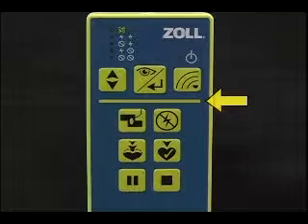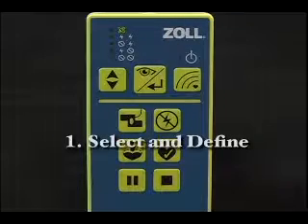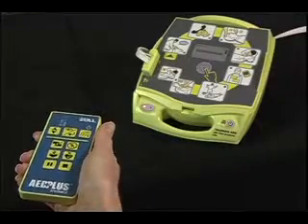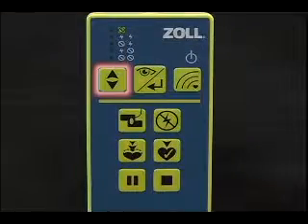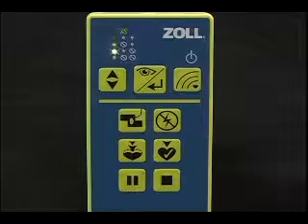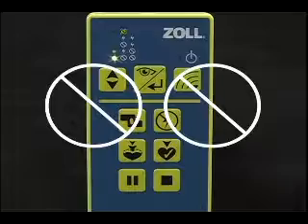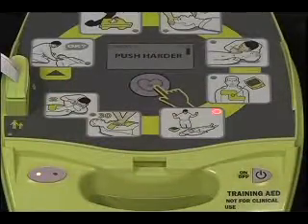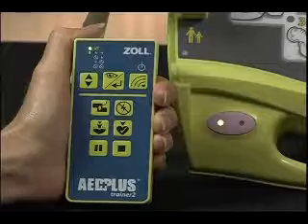3 – ZOLL AED Plus Trainer2in skenaarioiden valmistelu